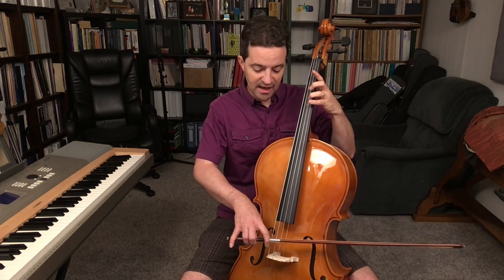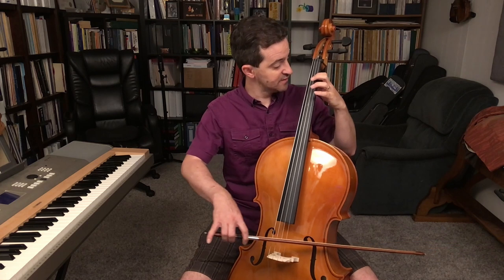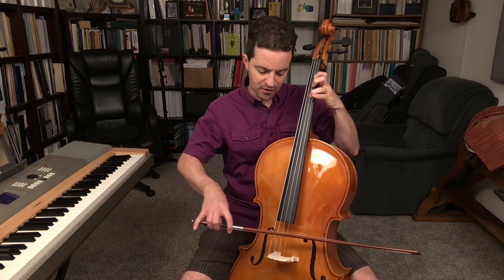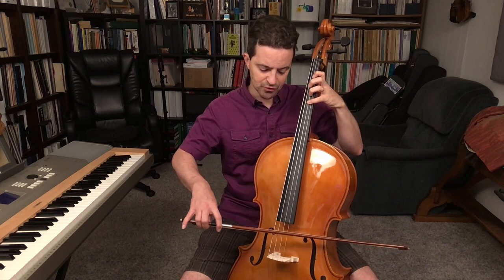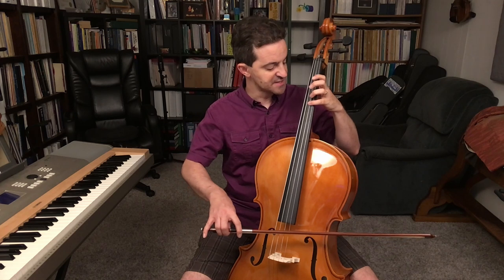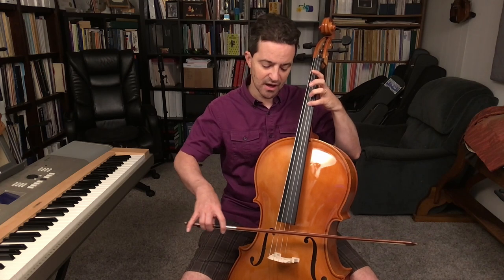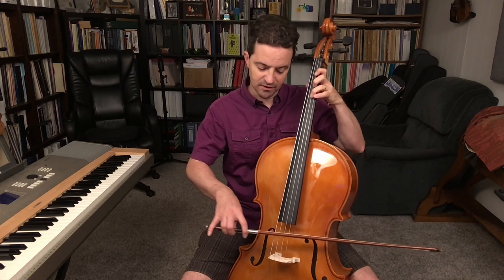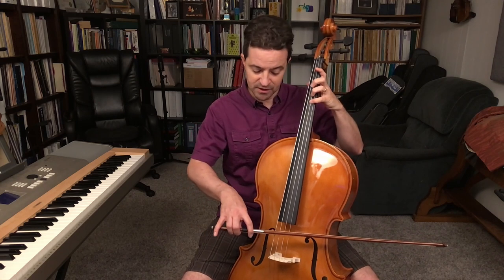CELLO Aura Lee II melody